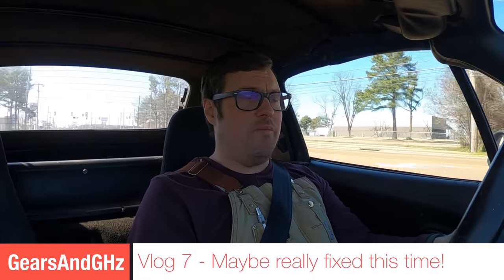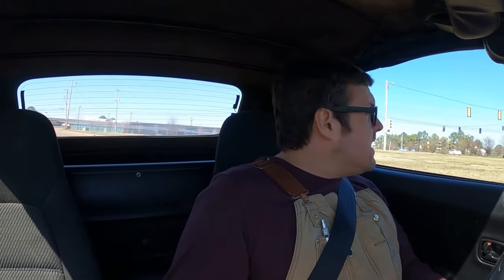Vlog #7 - Maybe Project NB is really alive!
So I think I have finally fixed my misfire. TLDR - no vacuum signal to MAP sensor.